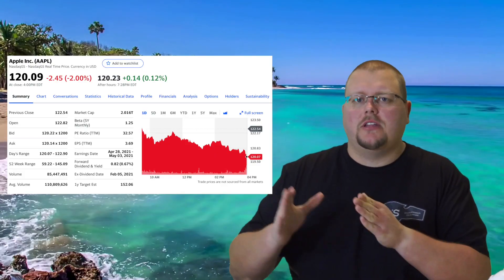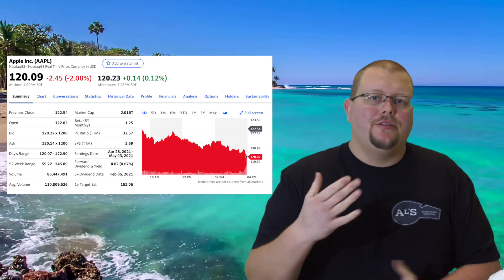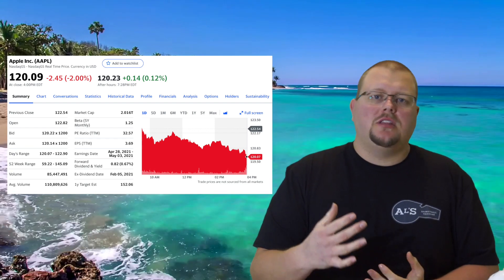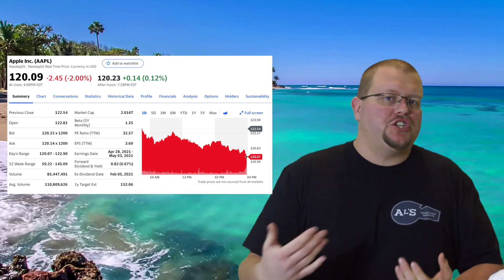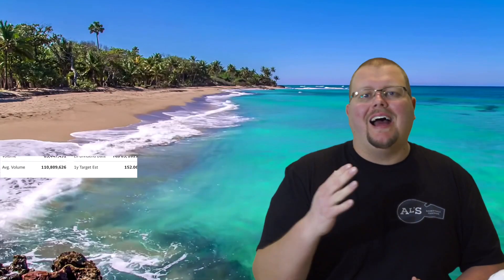The Importance Of Liquidity For Investing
The Importance Of Liquidity For Investing, in this video I breakdown why Liquidity and trading volume is important when trading stocks and ETF's. Volume allows you to get in and out of a stock or ETF with ease. While at the same time too much volume can keep you out of a trade as well.

Great Investing Books:

Stock Investing For Canadians: